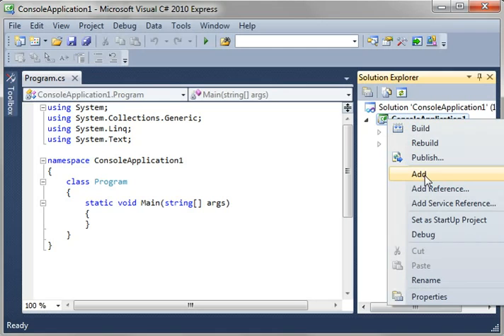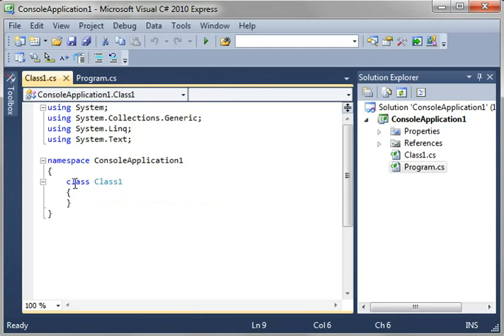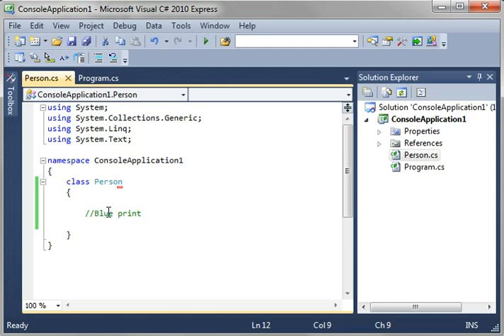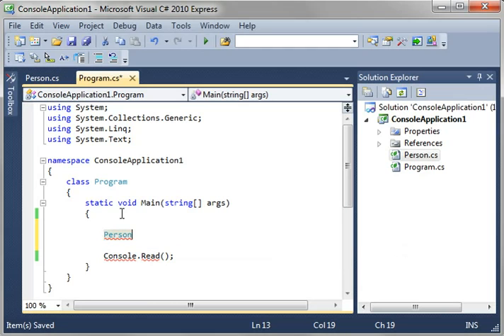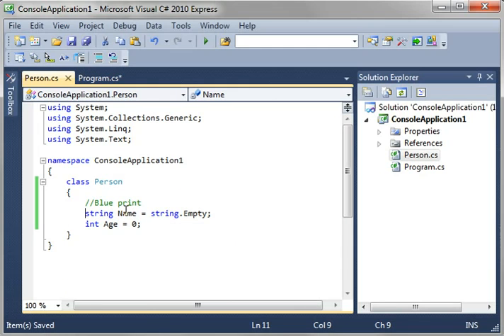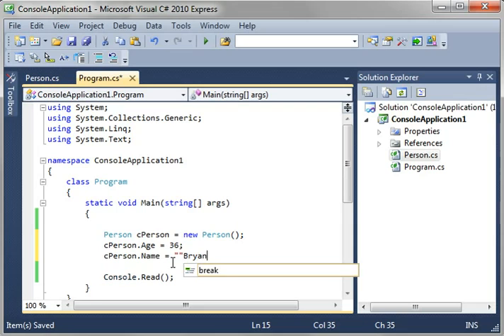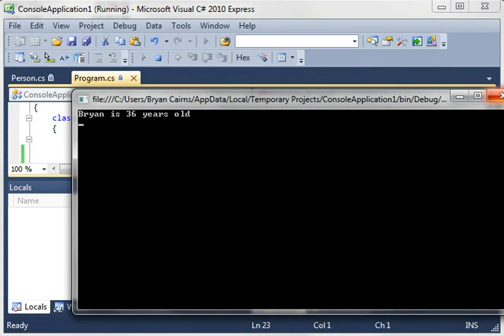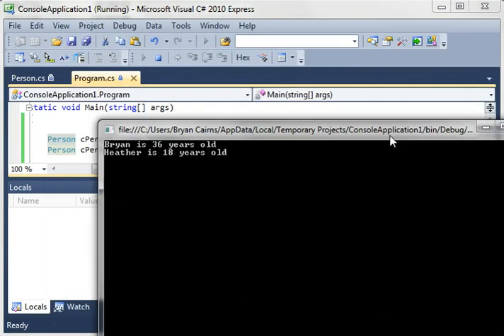C# from Scratch - Classes